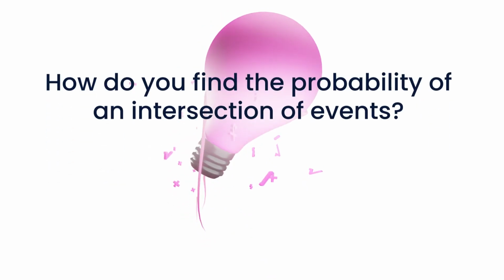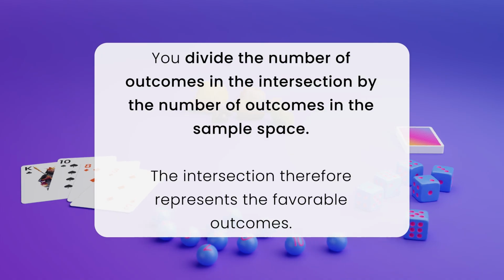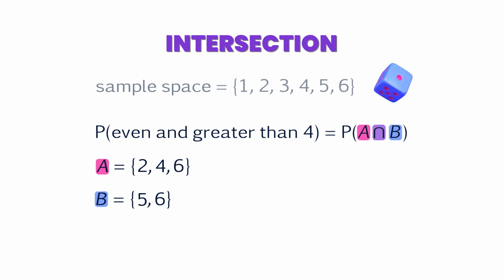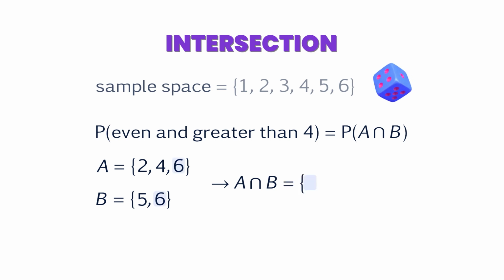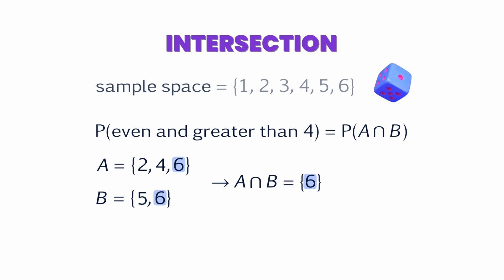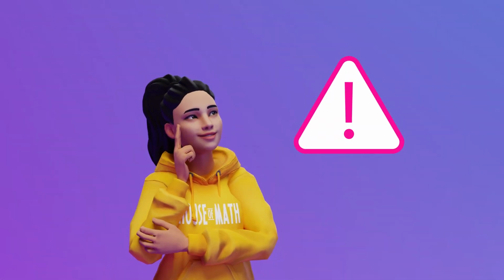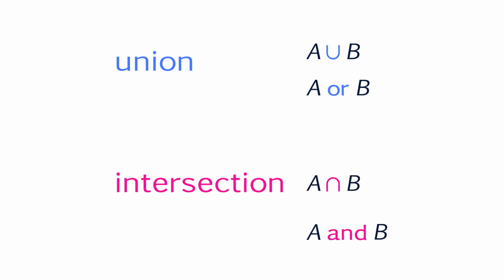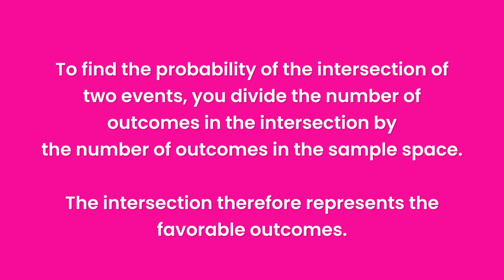How Do You Find the Probability of an Intersection of Events?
To find the probability of the intersection of two events, you divide the intersection’s outcomes by those in the sample space. This video shows you how.